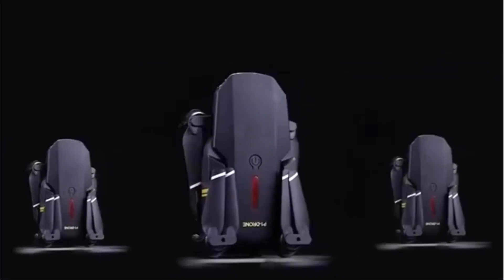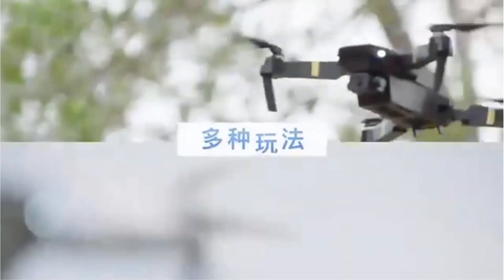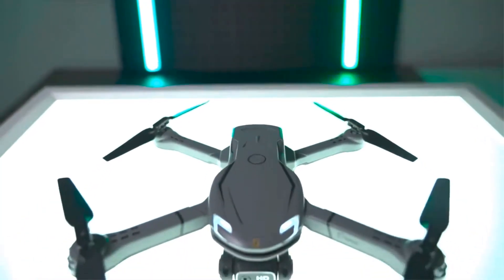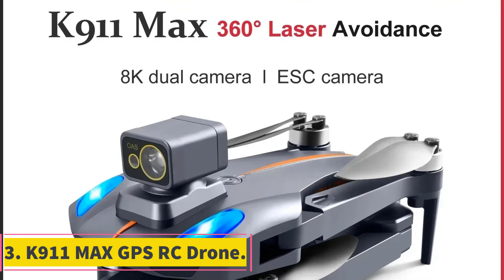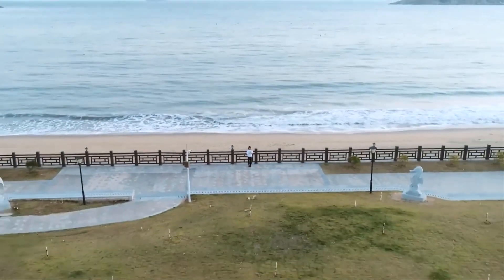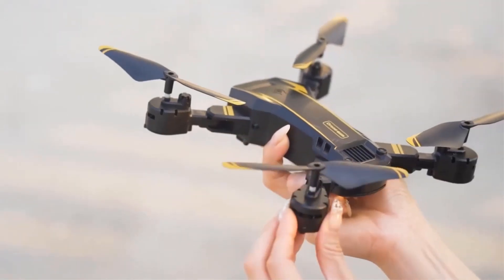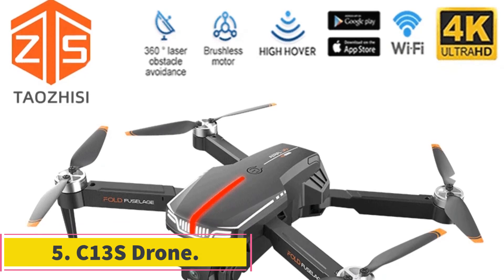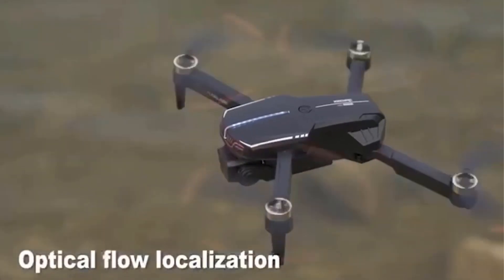Best Drones for Kids On Aliexpress | Top 5 Drone Reviews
E88s Mini Drone

K911 MAX GPS RC Drone

TOSR G6 Drone

C13S Drone

What is a good drone for kids?
Are drones child friendly?
Are drones good gifts for kids?
Are drones suitable for 8 year olds?
Why do kids like drones?
Can a 13 year old fly a drone in the UK?
Can drones take photos?
What age are drones for?
How high can a drone fly?